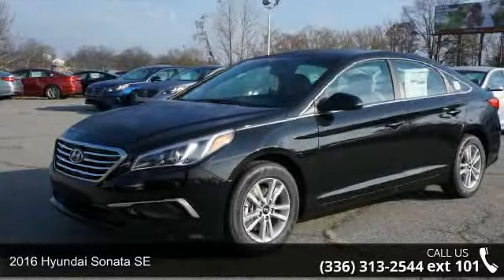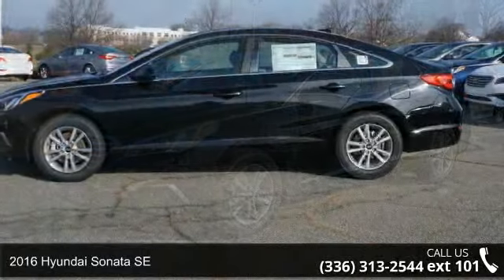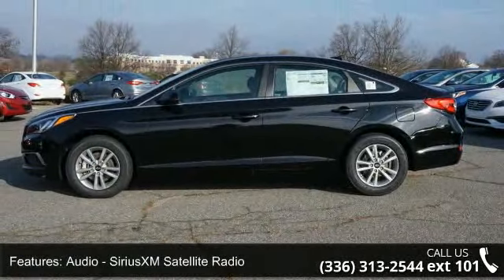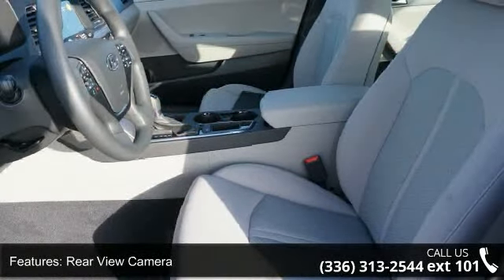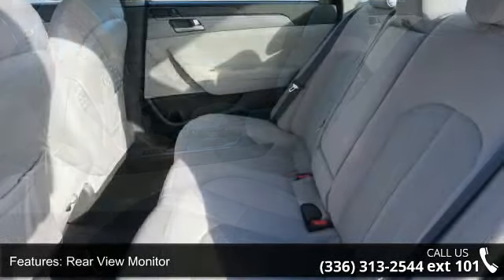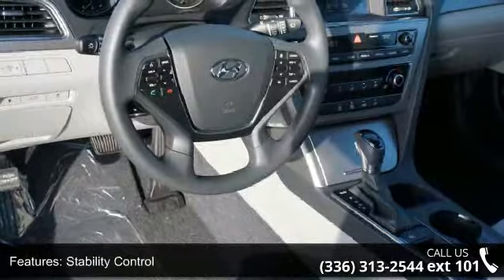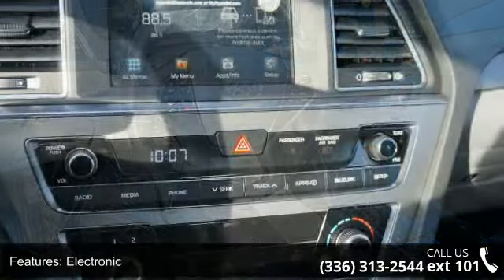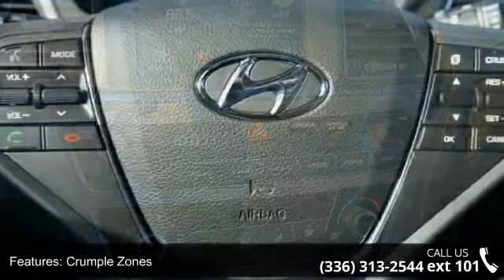2016 Hyundai Sonata SE - Bob Dunn Hyundai - Greensboro, N...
2016 Hyundai Sonata SE Condition: New Engine: 4 Transmission: 6-Speed Shiftable Automatic Exterior Color: Black Interior Color: Gray Stock